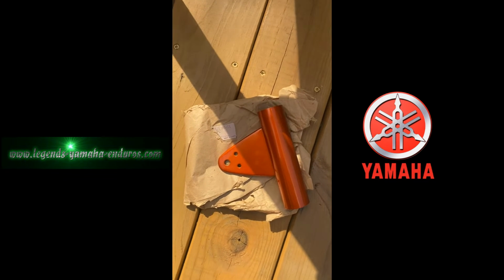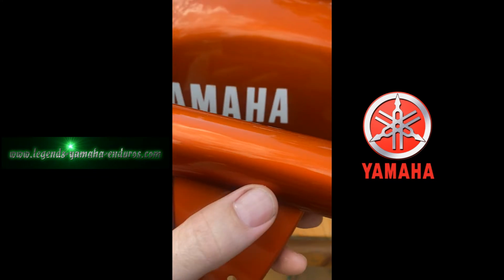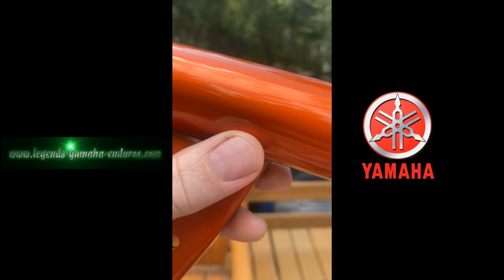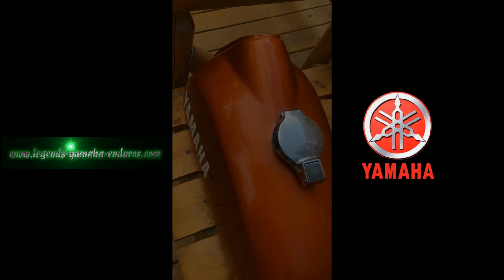1972 Yamaha AT2 Mandarin Orange Factory Original paint. New old stock parts used for reference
Ebay store - Legends Vintage Yamaha Enduro Parts

Hit the hype button on the mobile app for new videos.
Share the content with others who you think would enjoy seeing it.
Comment and let me know what you think.
Thank you and ride on!